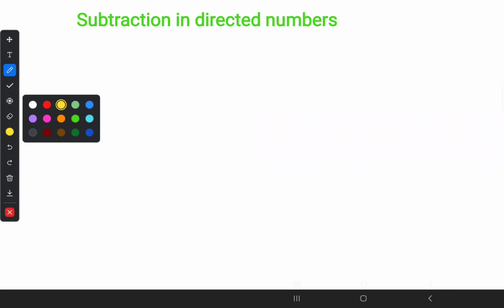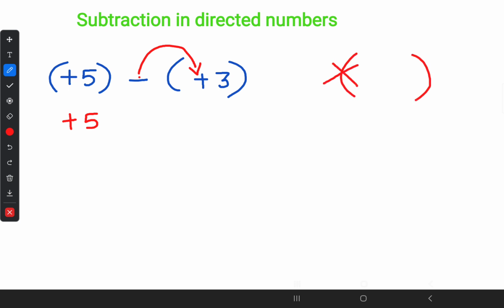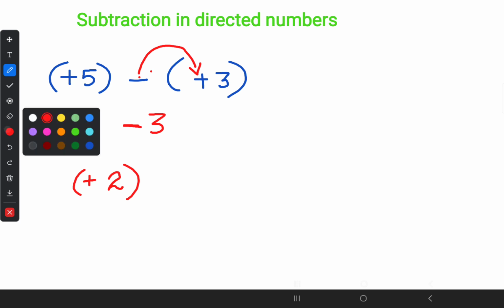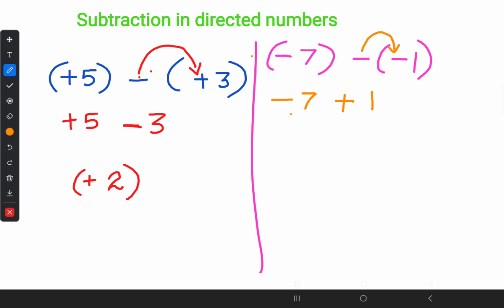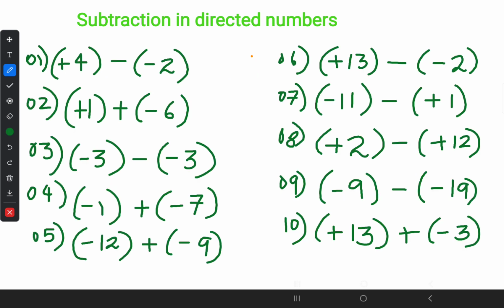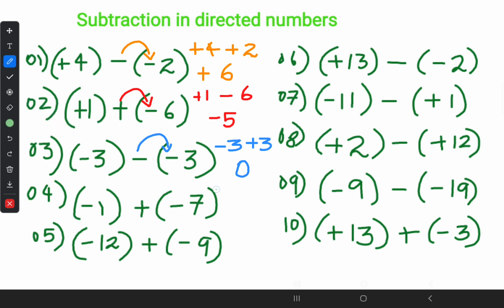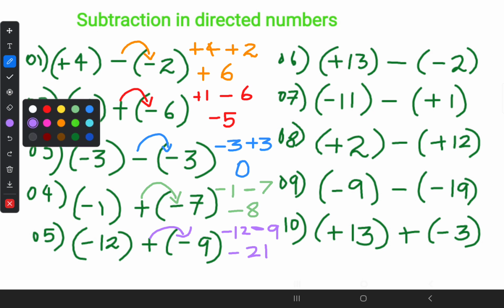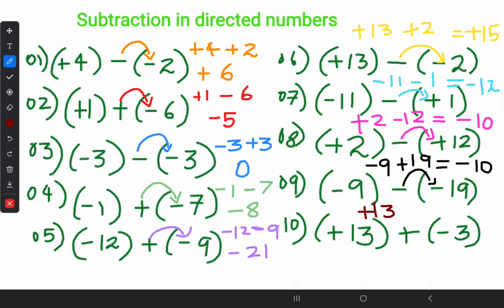Number line 🧮 Subtraction of Directed Numbers ➕️/➖️ | Negative Numbers | Positive numbers 👍